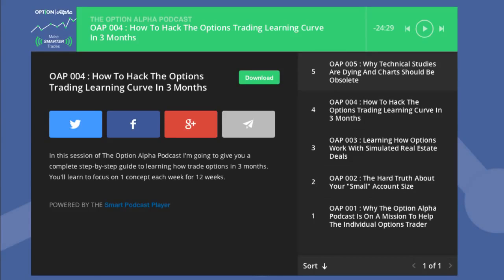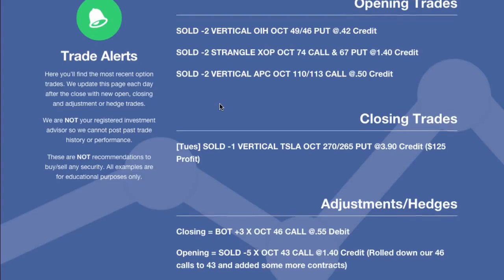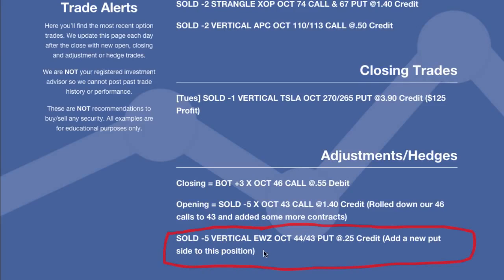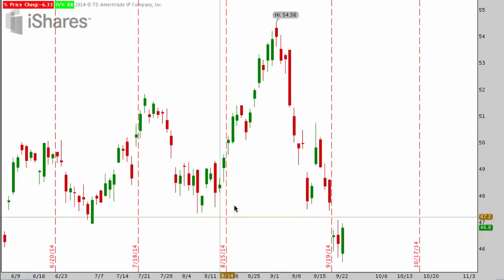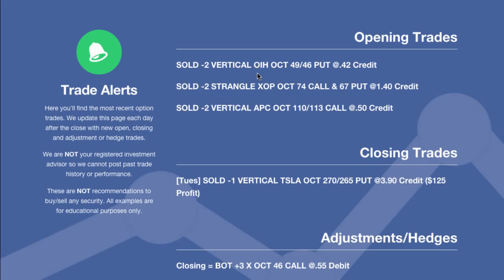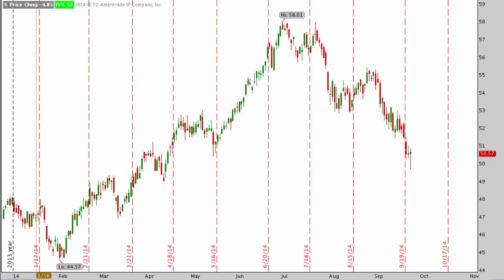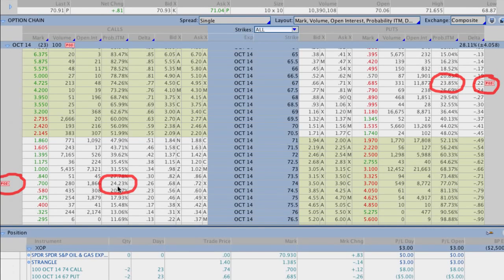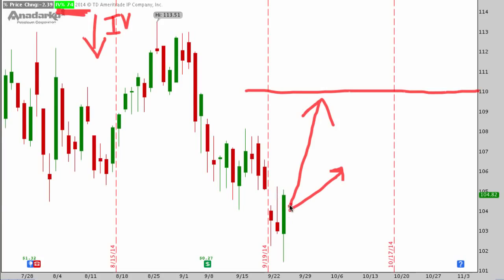How To Pick Strike Prices On An Option Strangle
- People often ask How do I pick strike prices on a new option trade like a strangle? Well, tonight well use XOP as our case study for creating a wide and evenly spaced strangle in the Oil and Gas sector for October expiration.

Just getting started or new to options trading? Heres a quick resource page we made that youll love: